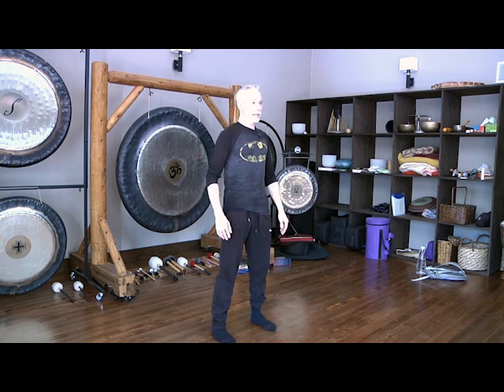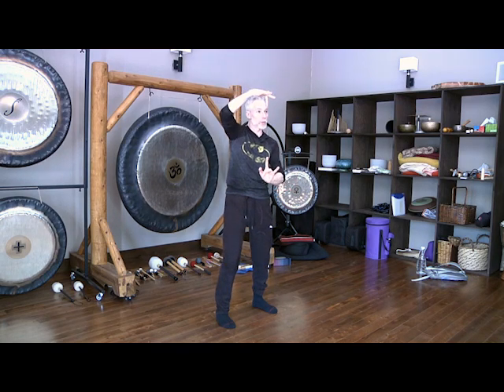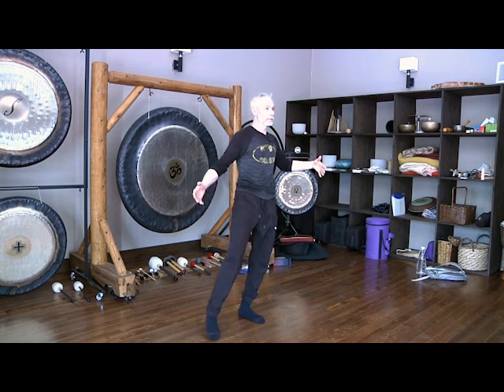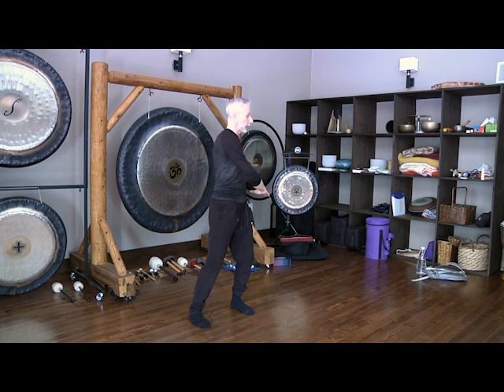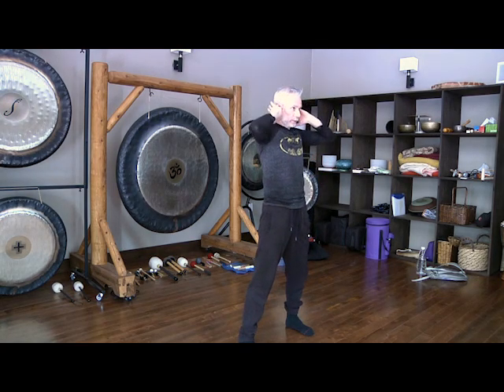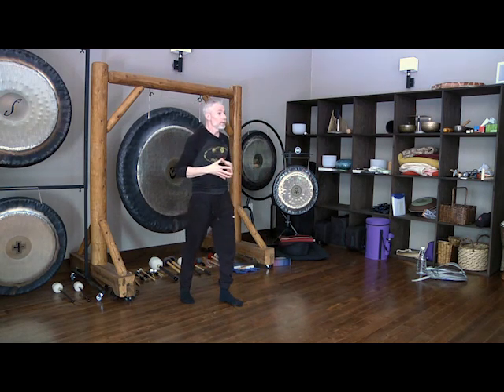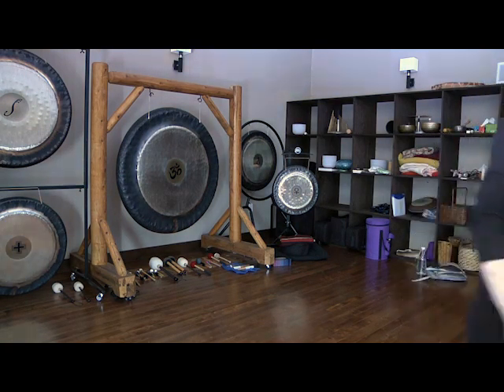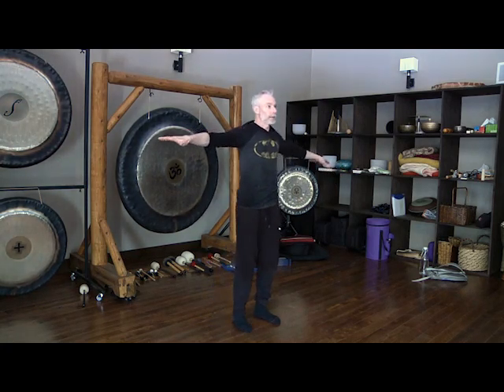Qi Kung with David Donnelly: Class #1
Qi Kung (also known as Qi Gong, Chi Gong, Chi Gung) is an ancient system designed to cultivate our Life Force Energy. In this series we will explore exercises to promote health and vitality. The exercises within this series will help to recharge and restore energy levels within the Mind/Body/Emotion interface. Working with specific breathing and movement techniques aids in reducing stress while balancing the body's systems. Also, including self massage techniques; one will learn how to boost immune functions, improve joint function and increase circulation. This series is designed for students at beginner through intermediate levels